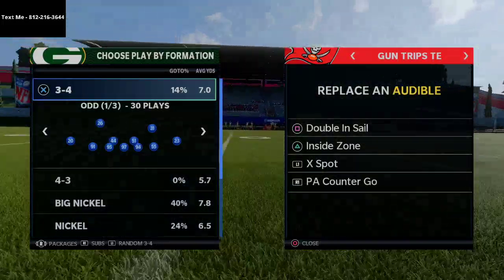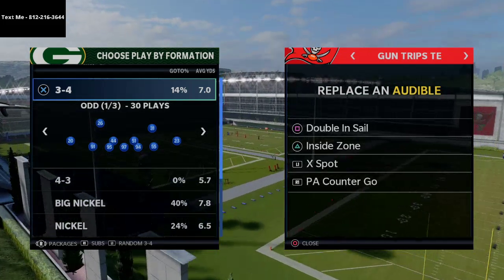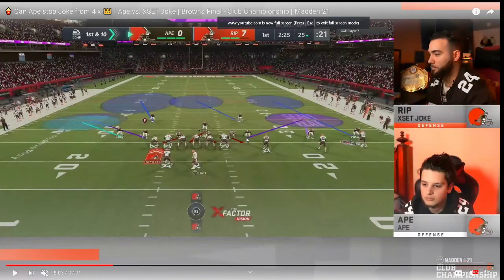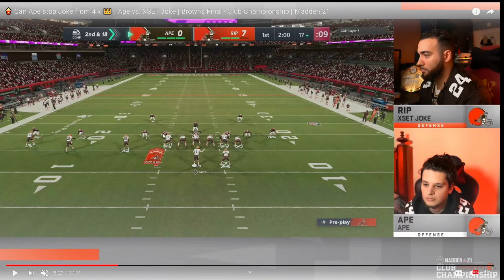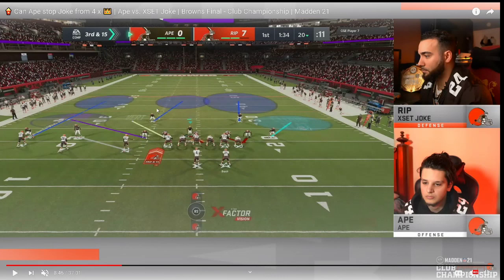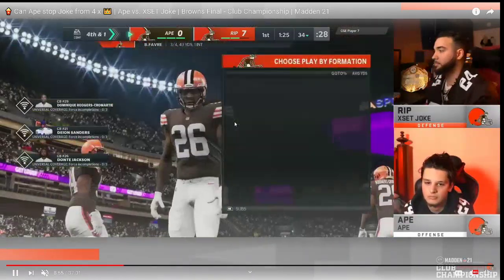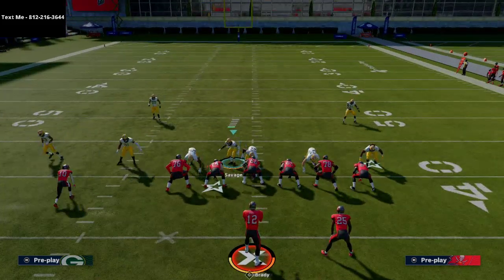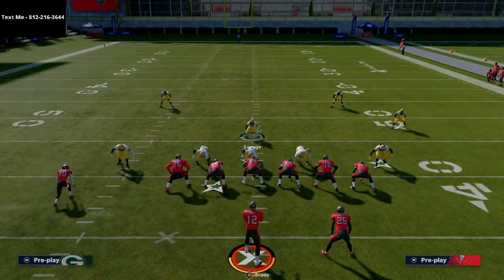Madden 21 Defensive Tips| How Joke Runs The Best Defense in Madden 21| Box Every Offense With This